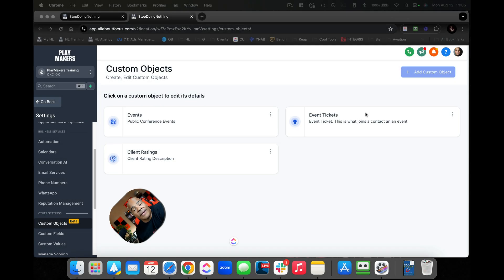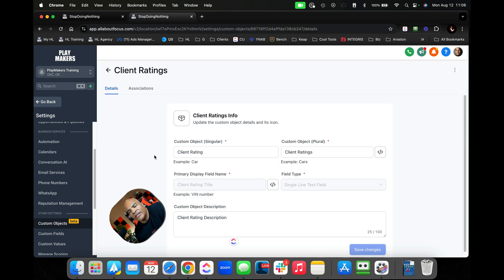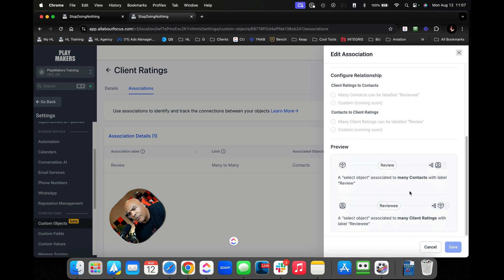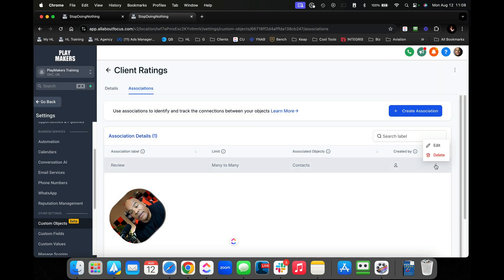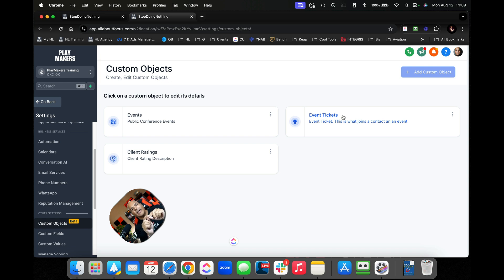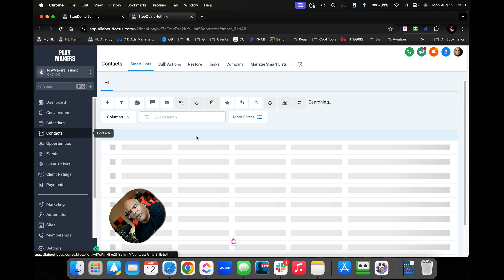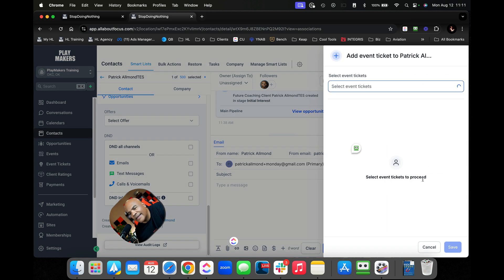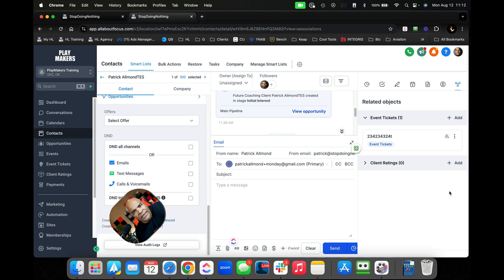GoHighLevel CRM: Custom Object Associations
Uphex - Run Amazing Facebook & Google Ads To Your High Level Pages 👇🏻🔥

White Label Suite - For when you need a lot of good lead data: 👇🏻🔥

Aspire to be a better version of yourself than you were yesterday.

Spread the goodness to your fellow man. Let's lift each other up.